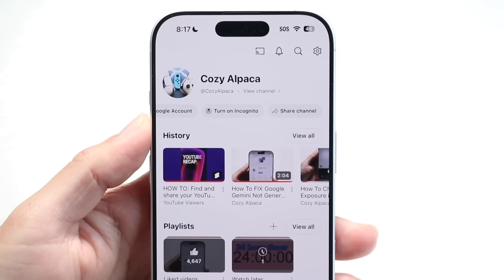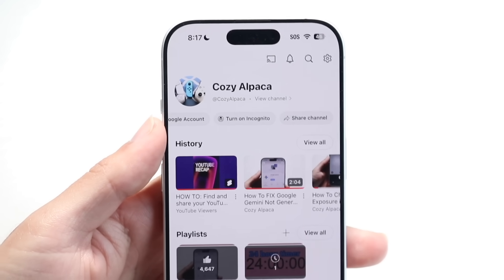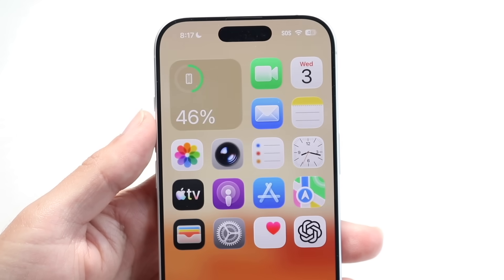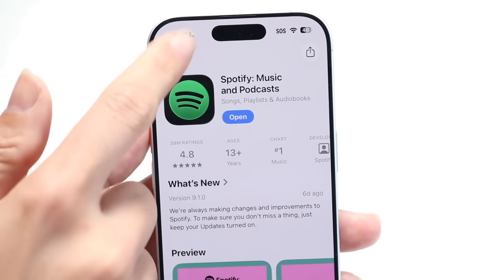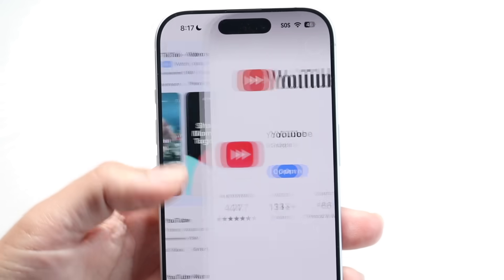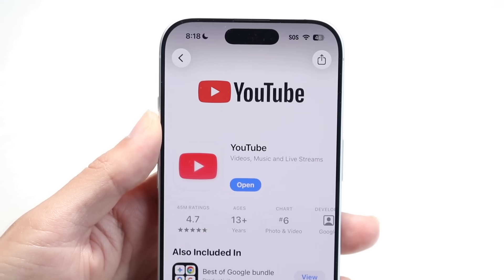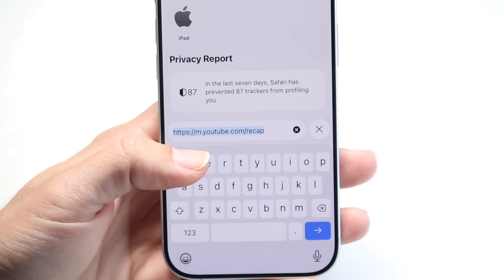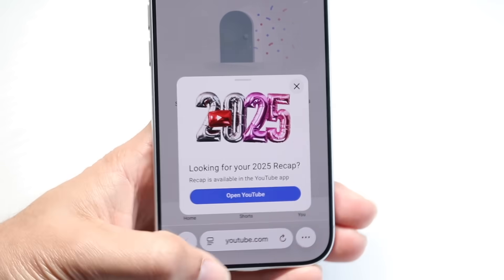How To FIX YouTube Recap 2025 Not Showing Up!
Here is exactly How To FIX YouTube Recap 2025 Not Showing Up!